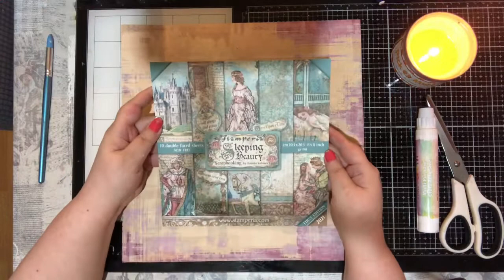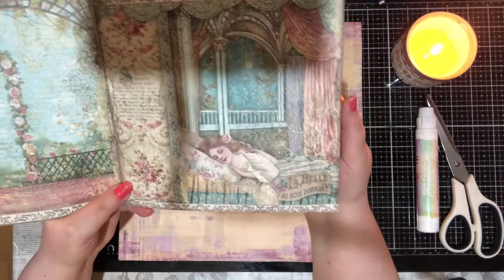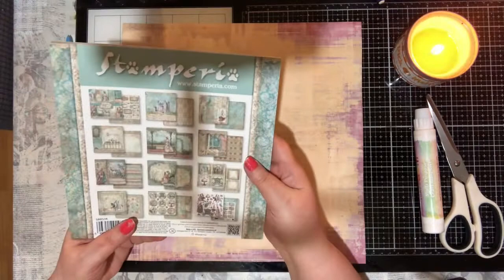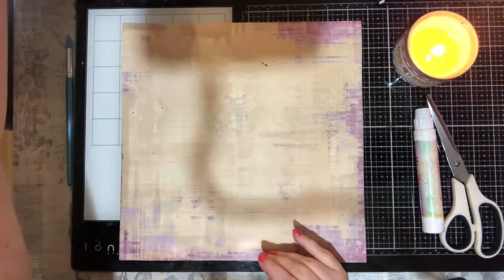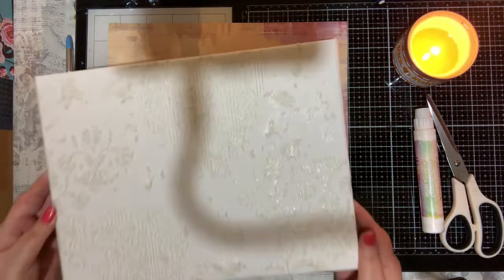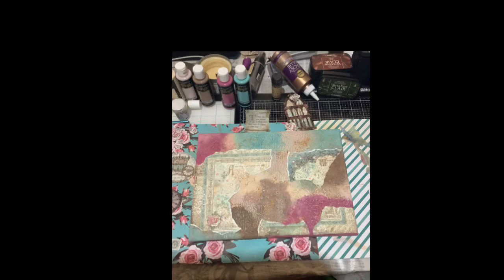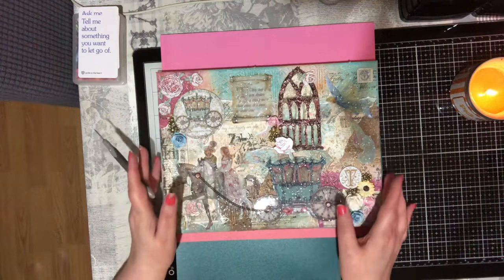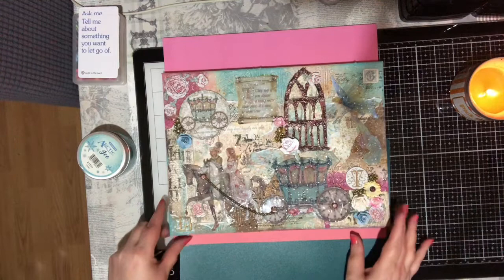Stamperia Sleeping Beauty Mixed Media Art Canvas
Today I'm sharing the mixed media sleeping beauty art canvas I've made using the new range from stamperia